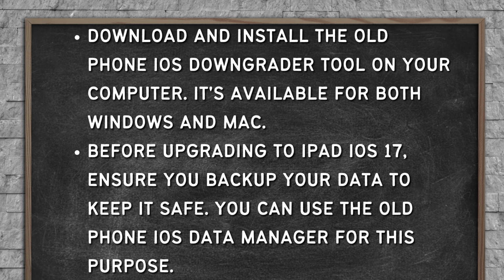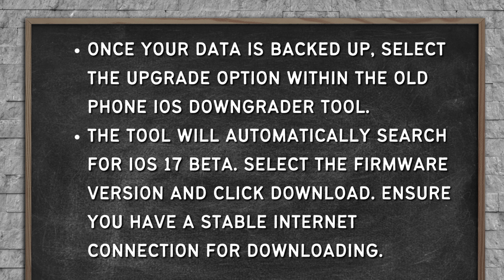iPados 17 Beta 2 Download | How to Download iPados 17 Beta on Your iPad | (Quick & Easy)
Learn iPados 17 Beta 2 Download | How to Download iPados 17 Beta on Your iPad | Step-by-Step Guide